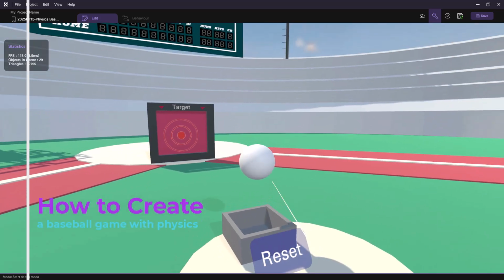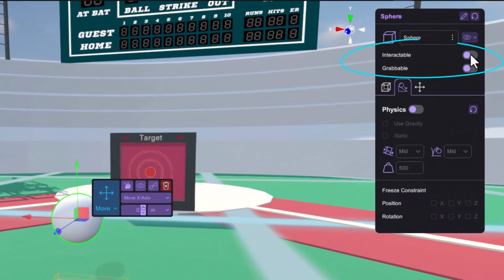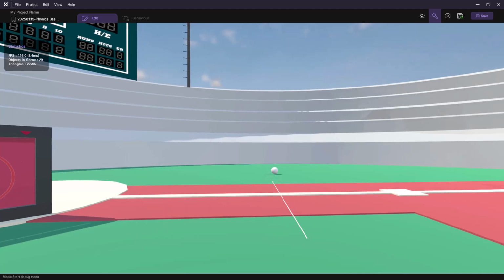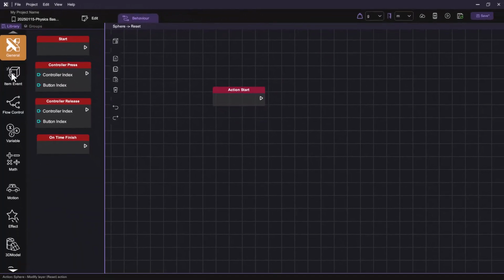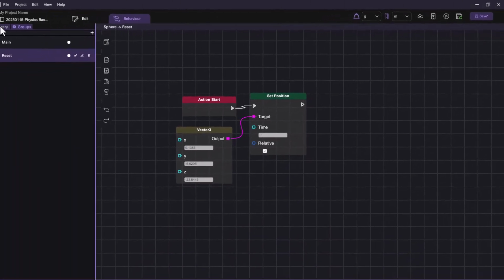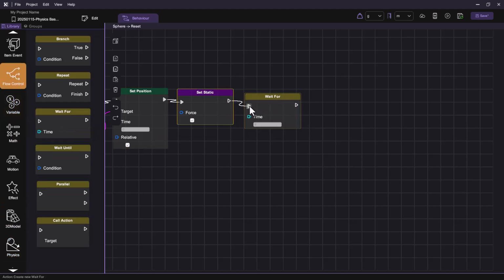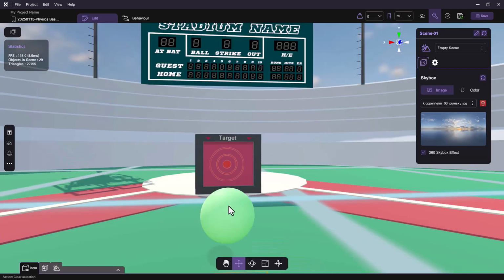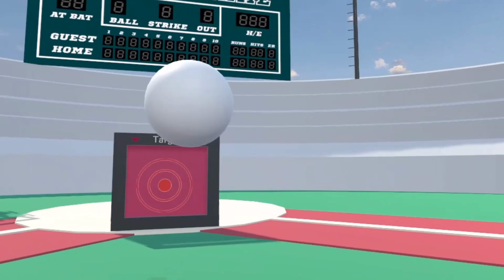【XRCC Tutorial】 How to create a baseball game with physics? | For beginners! | XR Contact Creator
Want to throw the ball in VR? Try it now

📌 Timestamps / Chapters 📌
00:00 Introduction
00:10 Download XRCC project in description
00:18 Enable Interaction
00:39 Grab object with right-click (PC)
00:53 Reason for resetting ball position
01:02 How to reset ball position( Behaviour)
02:12 Button action
02:17 Enable Target Object Interaction
02:28 Freeze position Y
02:33 Ending

3D model from Sketchfab :
Baseball Field Design-MARCOGALLEG1446